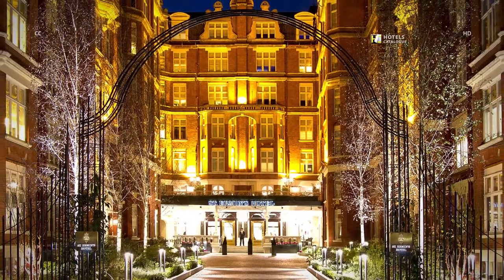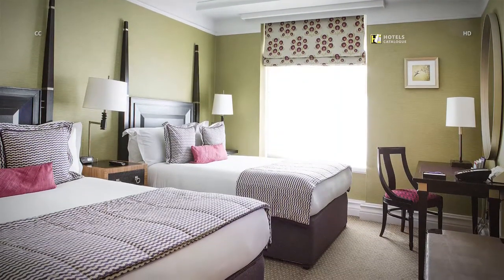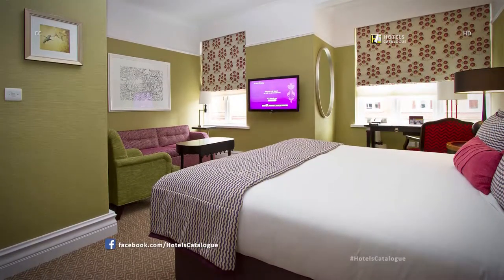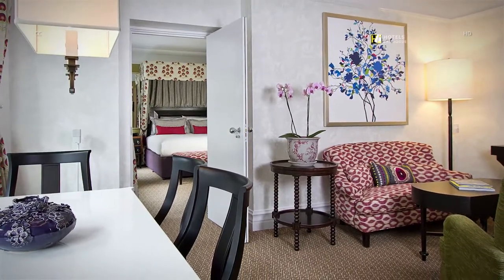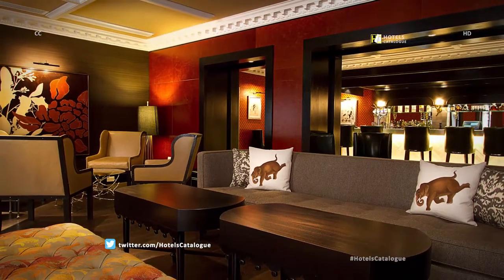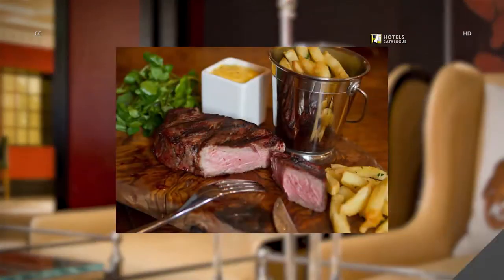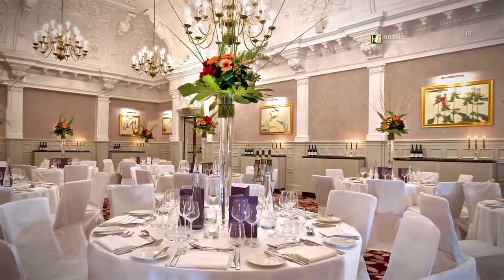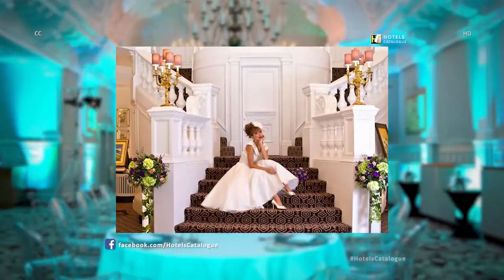St. Ermin's Hotel, Autograph Collection - Hotel Overview - The 4 Star Hotel in London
Hotel details:
Venture into a bit of history in the heart of London, England at the St. Ermin's Hotel, Autograph Collection. Going back to 1899, our lodging is a design ponder that has been flawlessly reestablished to reflect Art Nouveau and Rococo impacts; wonder about our wonderfully manicured yard before investigating the general and emotional components of our noteworthy grounds. Arranged in the downtown area - close top attractions like Westminster Abbey and Buckingham Palace - we offer visitors a recognized extravagance goal from which to find the city. While saturated with a feeling of history, our 4-star facilities are equipped with present day luxuries, including rapid Wi-Fi get to. Feast with us at the Caxton Bar and Grill, a most loved of neighborhood Parliament individuals, following a day spent working or touring. We additionally offer a variety of setting spaces, including an outside porch, for an exceptional occasion or wedding. London is calling - we anticipate facilitating you at the St. Ermin's Hotel, Autograph Collection.

Additional Info:
A 2-minute walk from St. James's Park tube station and an 8-minute walk from the Houses of Parliament, this regal hotel was headquarters to WWII covert operations.

Plush rooms and suites feature marble bathrooms, refreshments and 24/7 in-room dining, plus flat-screen entertainment systems and free WiFi. Upgraded suites add canopy beds and free-standing tubs.

Full English or continental breakfast is served in a posh gourmet restaurant, and a cocktail bar with a terrace overlooking a courtyard offers light fare. An ornate baroque revival-style lobby with chandeliers provides sitting areas, as does a library. There's a lounge for afternoon tea.

Address: 2 Caxton St, Westminster, London SW1H 0QW, UK